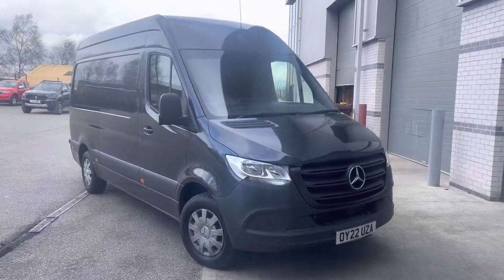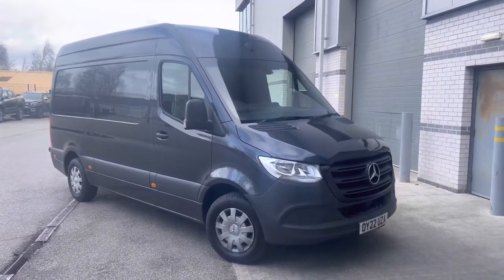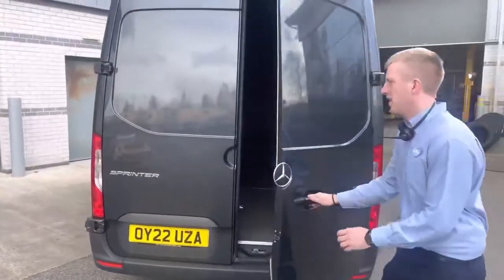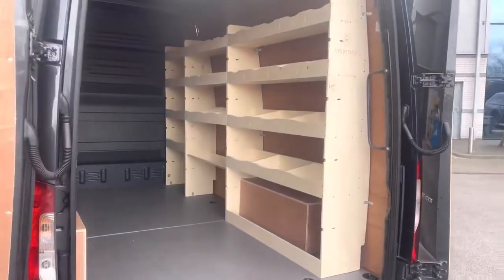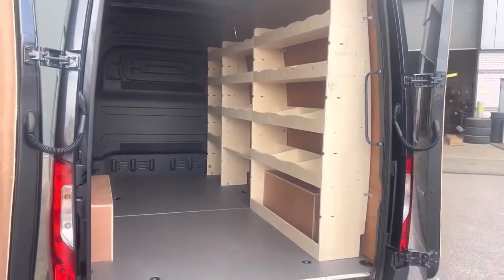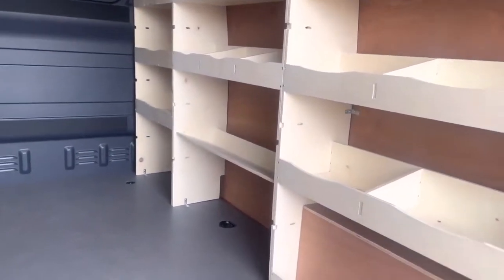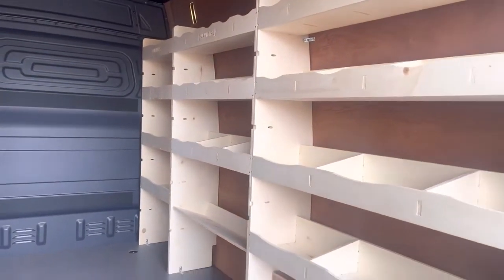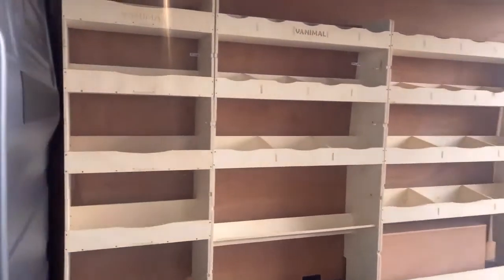Mercedes Sprinter Ply Van Racking and Shelving Solution- Van Accessories (UK) 🤯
Matt from Vanimal shows off this Mercedes Sprinter rear interior upgrade, suited for all trades. Check out this exclusive video!

We offer a professional fitting service for all the accessories we sell. This is available at two locations in the UK, covering both the North and Midlands with one in Yorkshire and the other in Coleshill, near Birmingham.

Also, take a look at our blog for the latest news and product updates